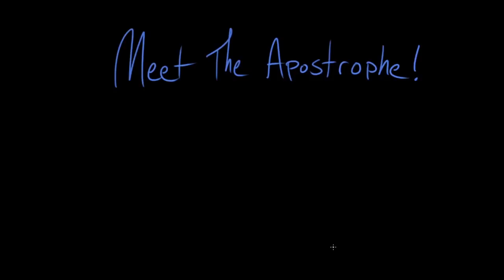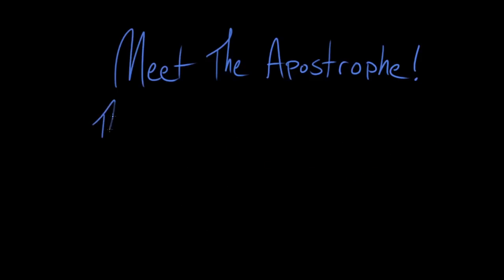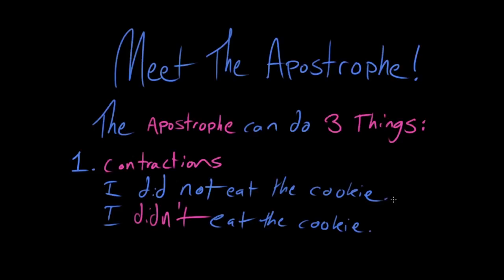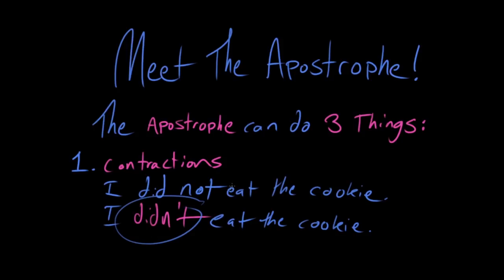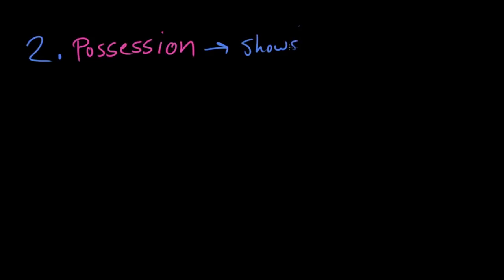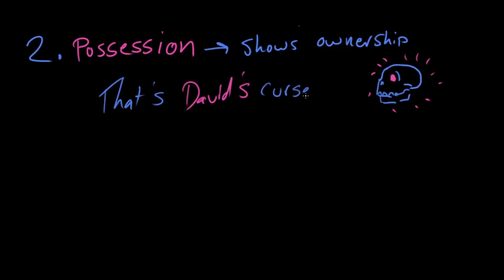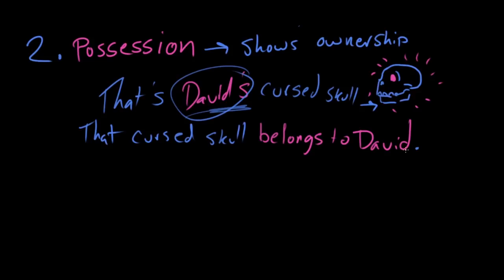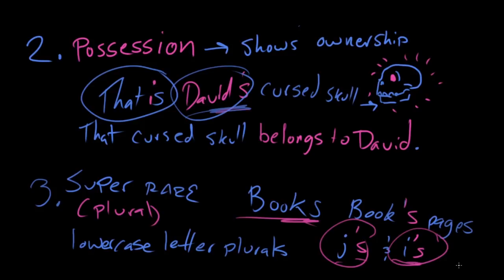Introduction to the apostrophe | Punctuation | Khan Academy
David and Paige, KA’s resident grammarians, introduce a new piece of punctuation: the apostrophe!

Practice this yourself on Khan Academy right now:

Watch the next lesson:

Punctuation on Khan Academy: Punctuation is the collection of squiggles, dots, and lines that we use to separate sentences and their parts.  Is a question mark punctuation?  Yes, and so is an exclamation point!